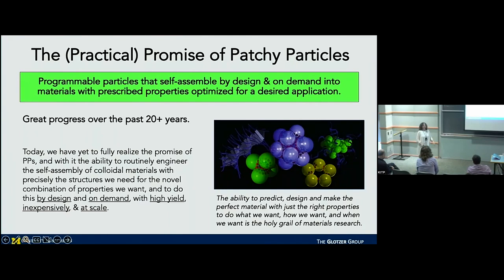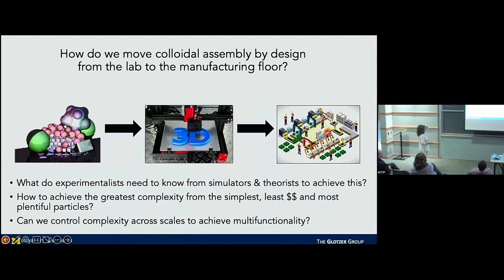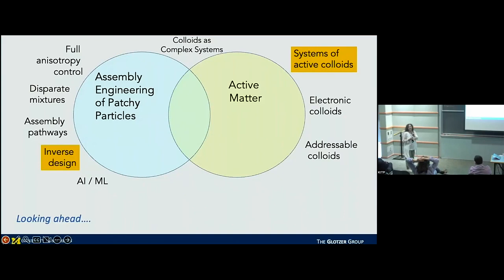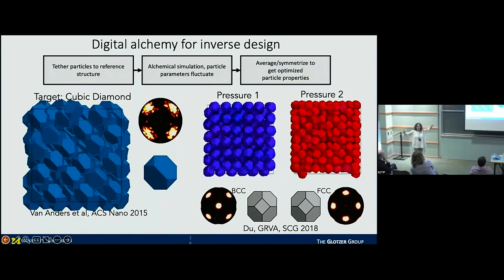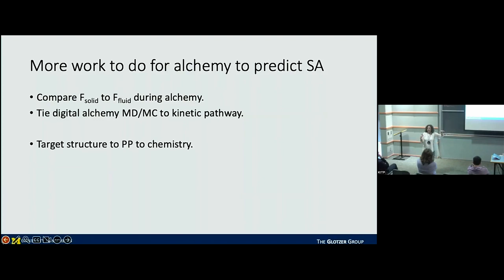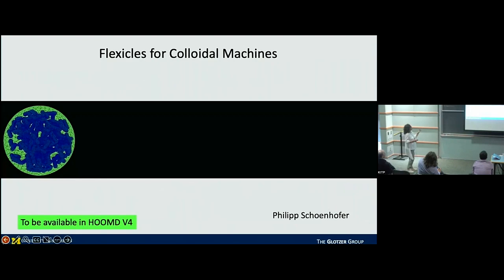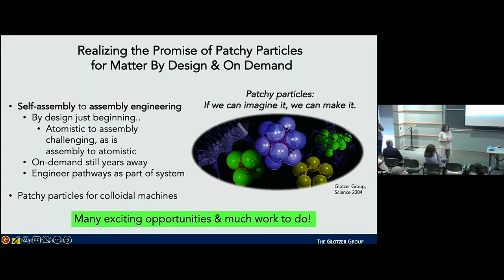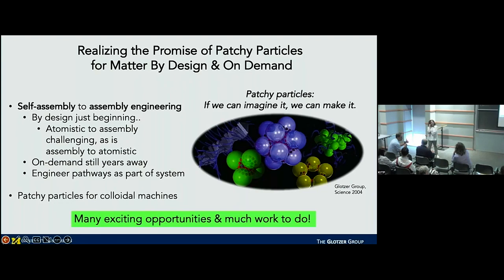Next steps in patchy particle assembly engineering ▸ Sharon Glotzer (Michigan)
KITP Conference | Structure Design and Emerging Phenomena in Nanoparticle Assemblies: What’s next? (nanoassembly-c23)

Nanoparticle assembly is a hierarchical approach to functional materials. It operates at the mesoscale where elementary building blocks still feel their atomic nature and can profit from quantum function but at the same time are flexible enough in shape and interaction to permit high structural complexity. The realization of nanoparticle assemblies requires the convergence of and communication among several scientific disciplines: chemistry for synthesis, materials science for characterization, chemical engineering for up-scaling, and physics for a theoretical description and quantum phenomena.

The goal of the conference will be to provide a coherent view of the current state of the field, bringing together researchers with different expertise and background. It should catalyze the development of new methods, both theoretical, computational and experimental, and define the basic science in this field. A focus will be recent developments but also a look forward: What should be the focus for the next decade and beyond? What are they key physics concepts that need to be developed and from where will the new game-changing technological advances emerge?

Coordinators: Michael Engel, Eran Rabani, Monica Olvera, Laura Na Liu, and Alex Travesset